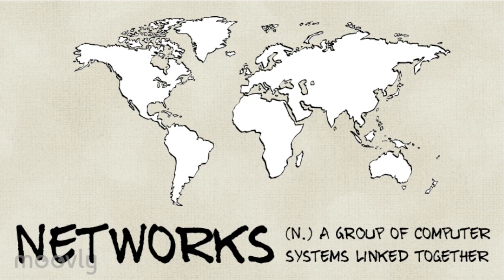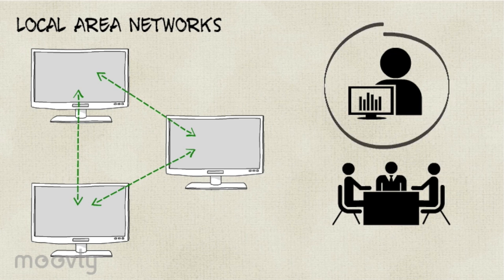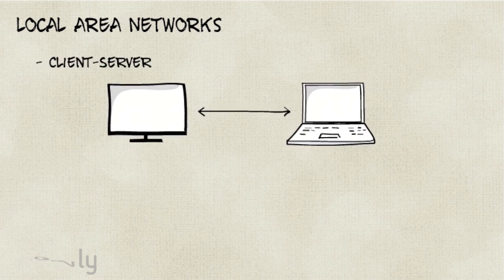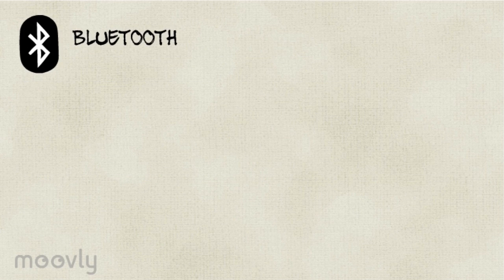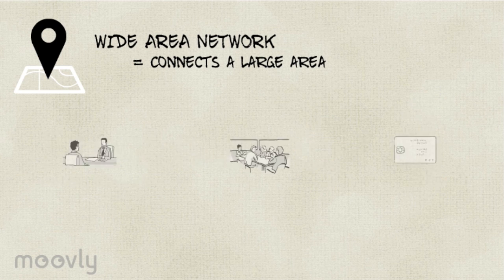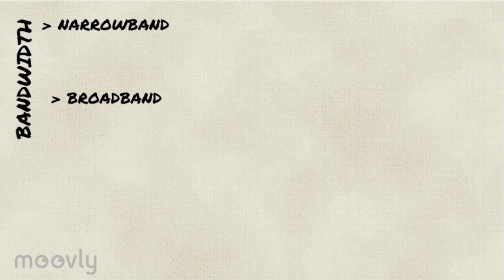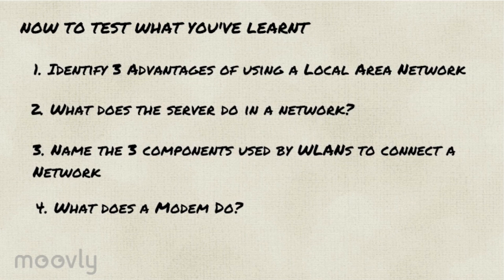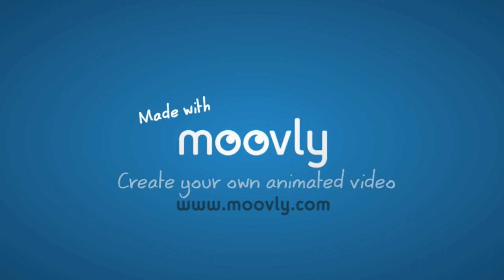Networks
IGCSE ICT